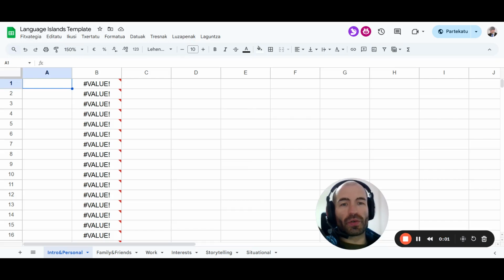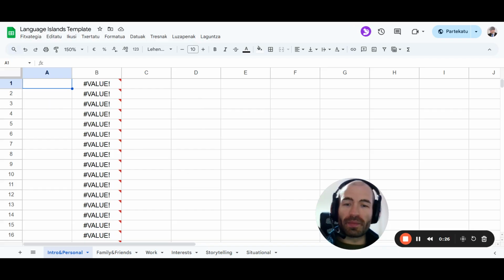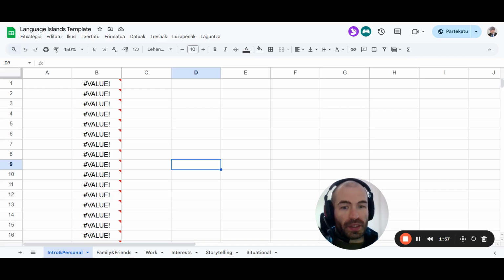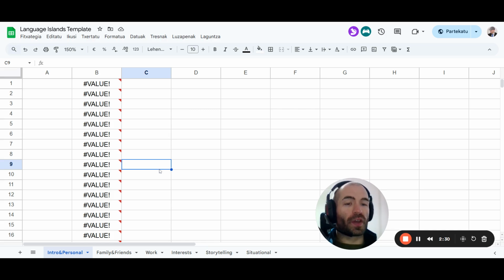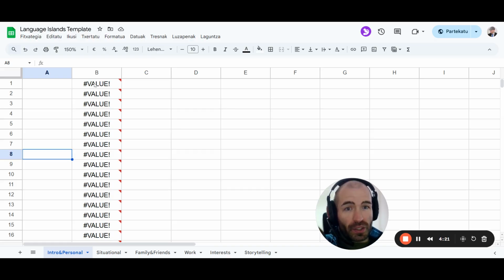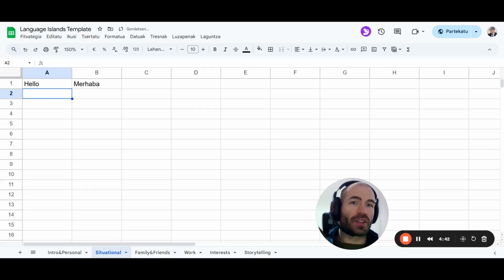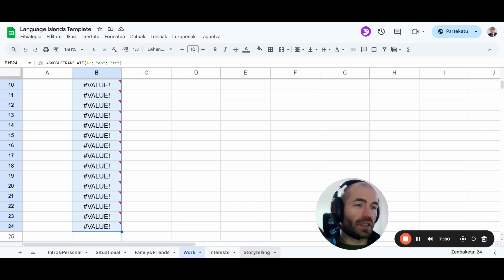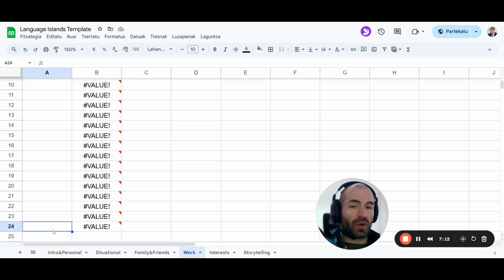Language Islands: The fastest way to learn to speak [Step by step tutorial]